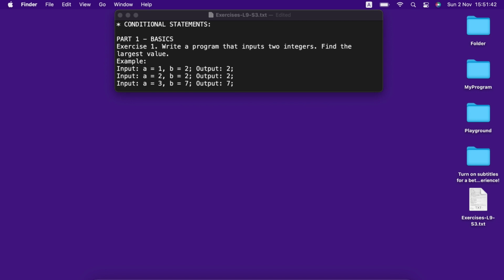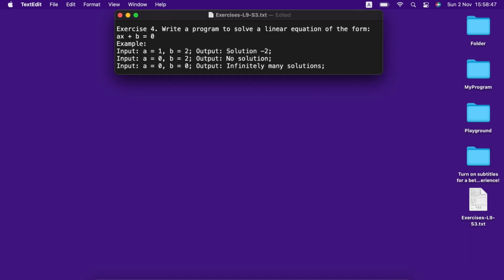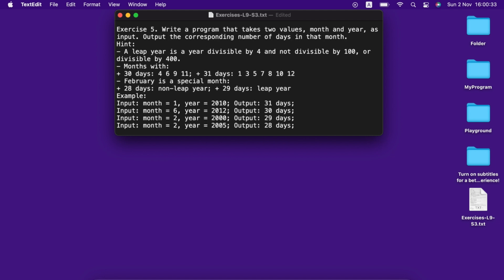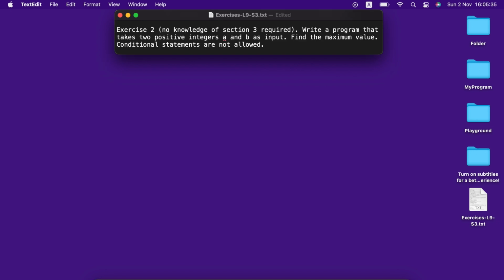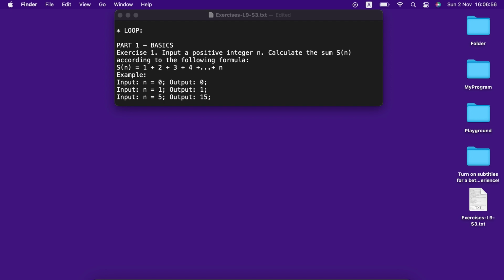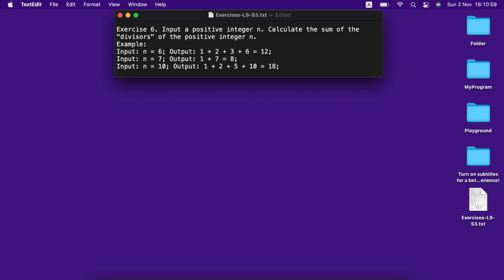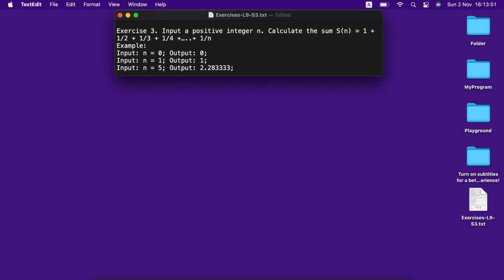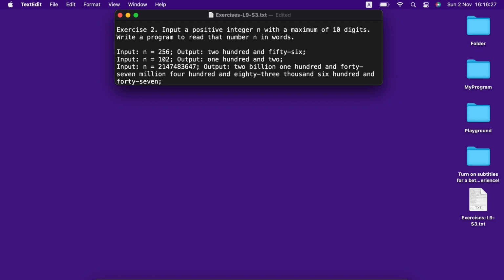Exercises to practice programming thinking skills (no answers) - L9 - S3